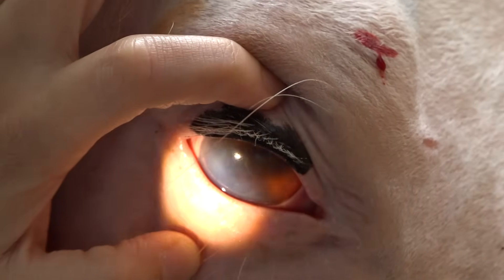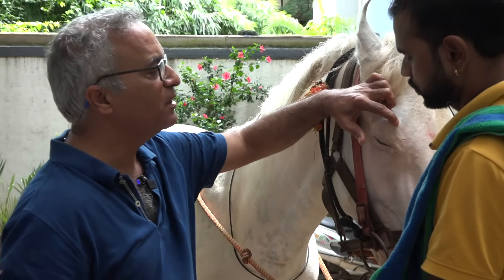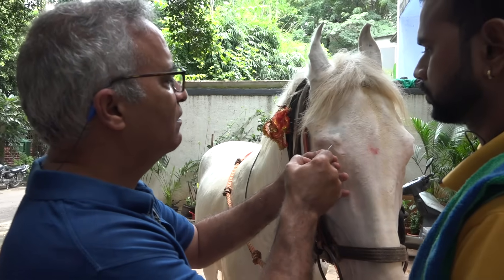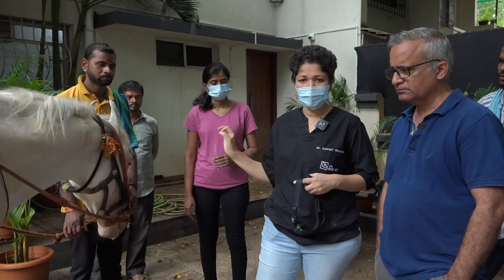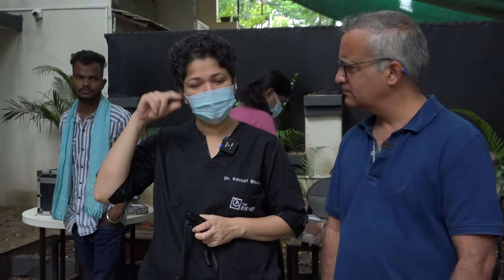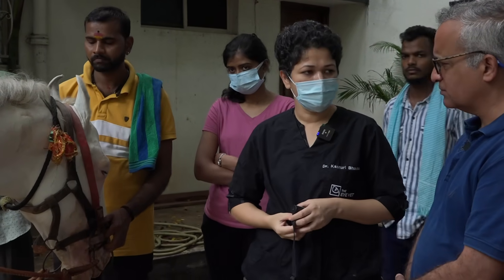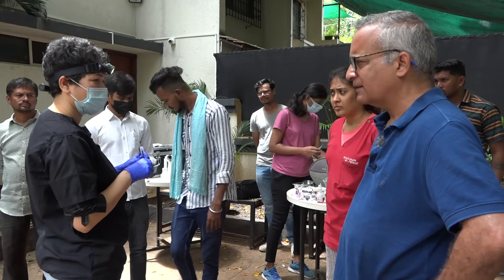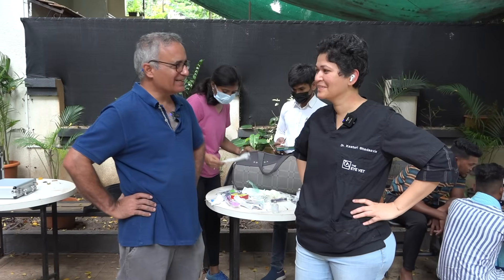Eye Worm in a Horse | Dr. Kasturi | The Eye Vet - Episode 01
Eye worm within the eye is something we see in Indian subcontinent. Removing these worms effectively and at the earliest is of atmost importance in order to save vision in these affected eyes.

Dr. Kasturi has developed a technique where the worm is removed safely without damaging the internal structures of the eye. This technique differs significantly from the traditional techniques and recently received an international award.

In this episode Dr. Kasturi and Dr. Phiroz Khambatta join forces to remove this huge eye worm from this poor horse’s eye.

😻 The Eye Vet is India's first and only speciality veterinary ophthalmology clinic that offers complete eye care for animals including consultations, diagnostic tests, advanced ophthalmic surgeries. The state-of-the art clinics have world class facilities including advanced operating theaters that are equipped beyond international norms.

It is also India’s pioneering Veterinary Ophthalmology Practice and Training Institute, which offers certificate courses and training programs  designed specifically for Veterinarians in Primary Practice that will help the Veterinarians in diagnosing and treating ophthalmic conditions.